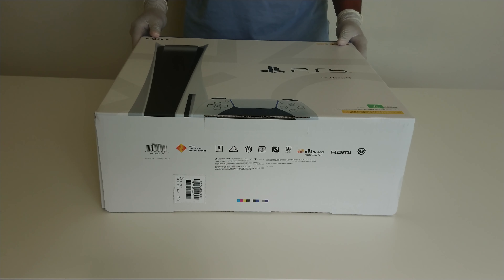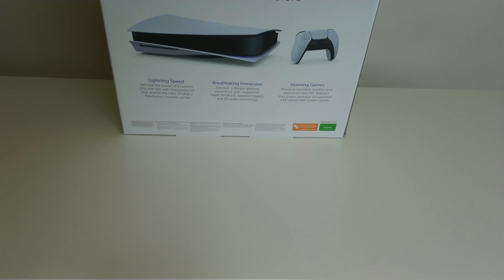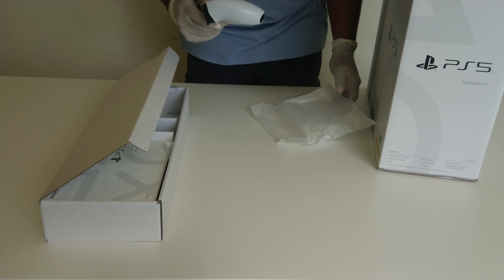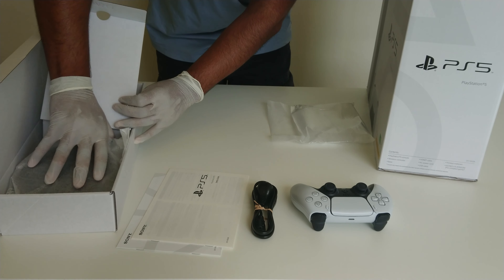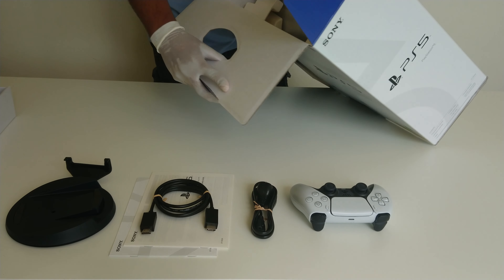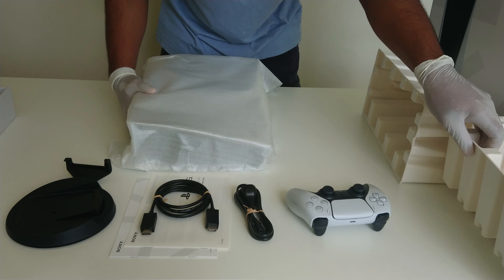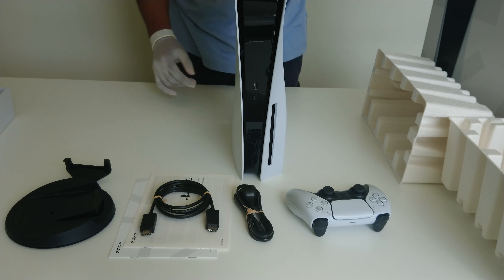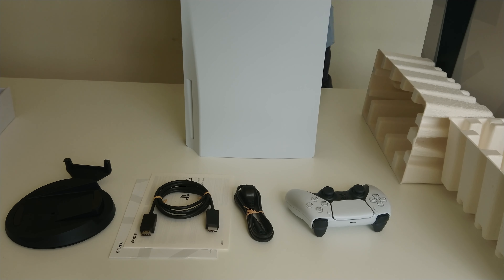PS5 Unboxing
Simple PS5 unboxing video